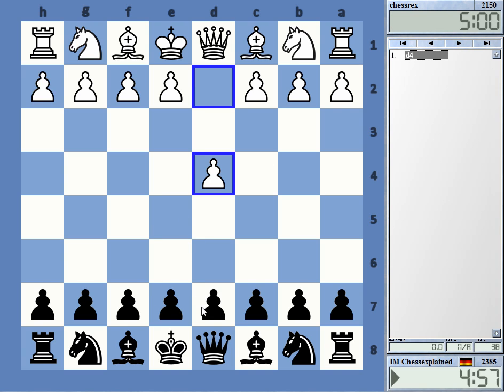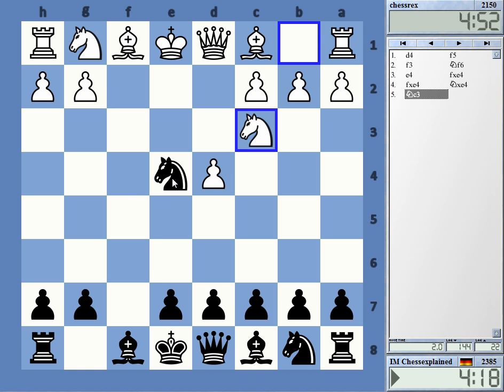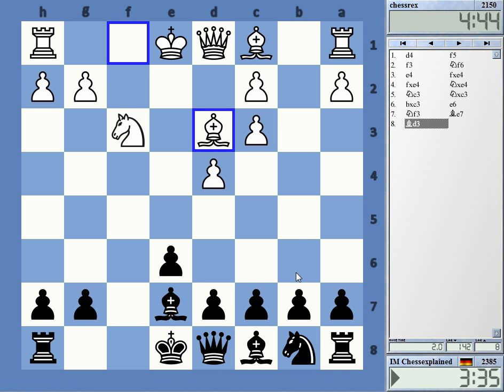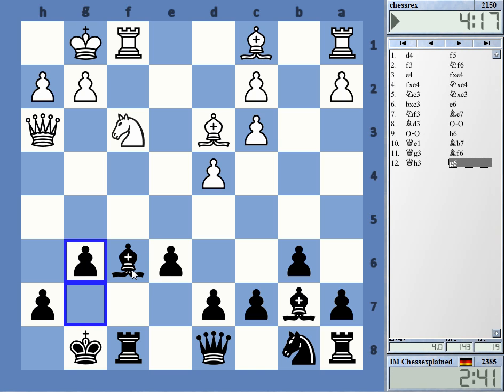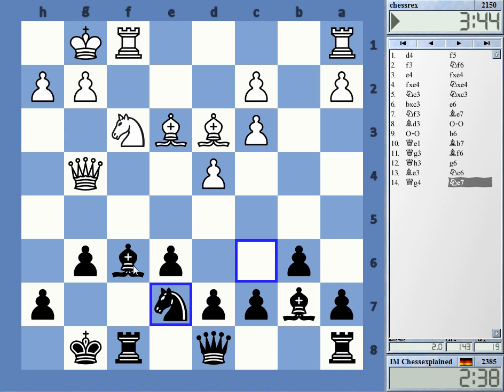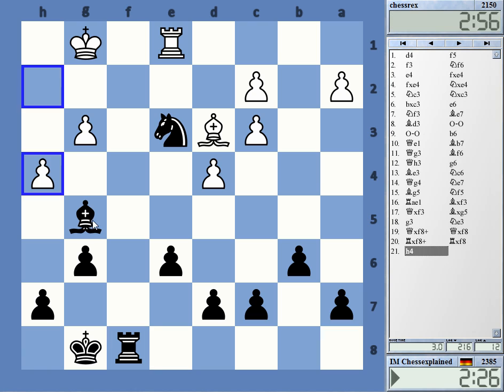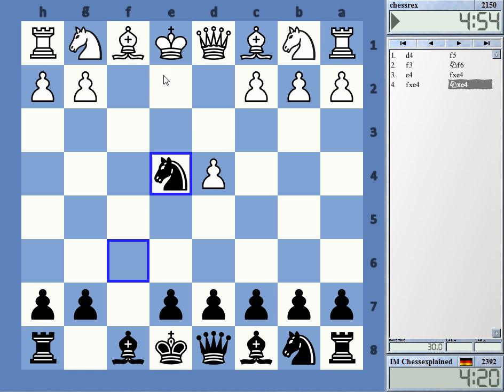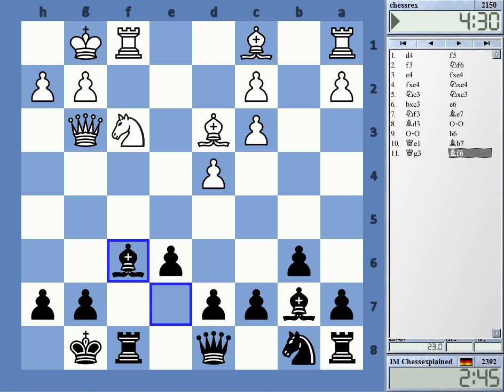Blitz Chess #2714 Live Comments Dutch Defence vs chessrex Black Offbeat Week